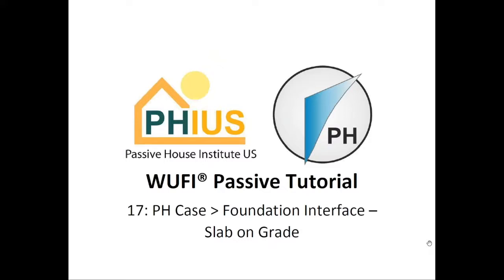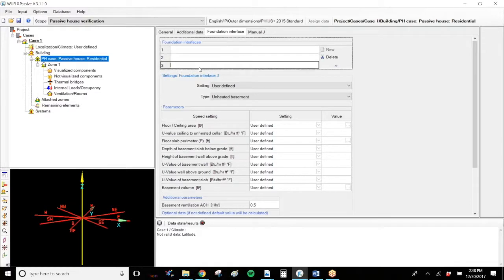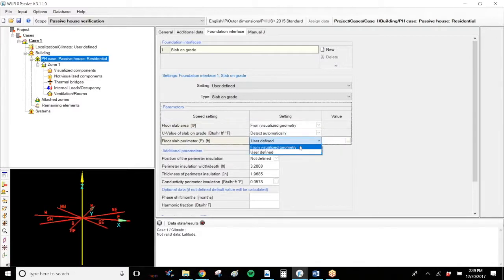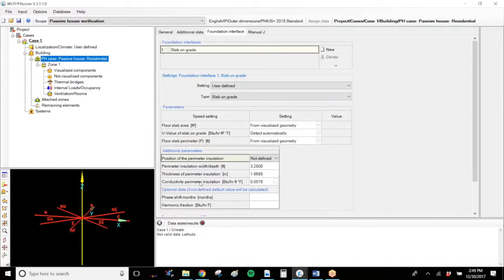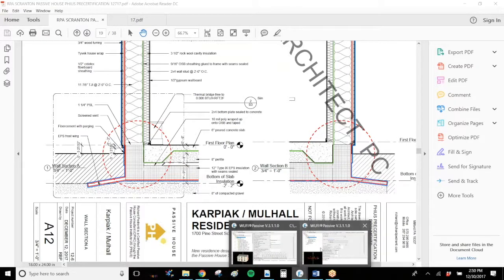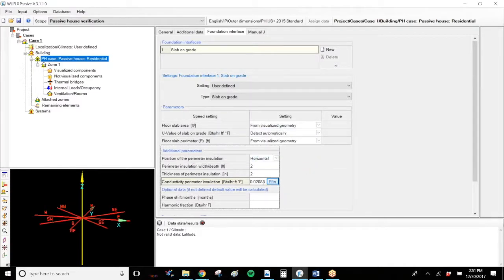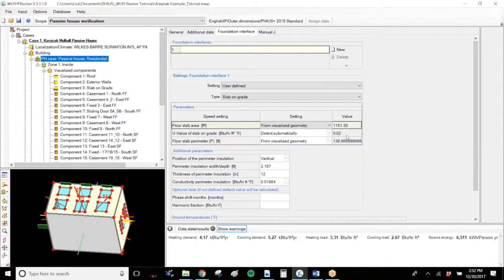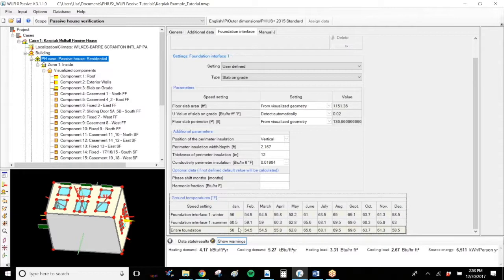PHIUS WUFI Passive Tutorial 17 (foundation interface slab on grade)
This is a PHIUS Passive Tutorial on foundation interface slab on grade.